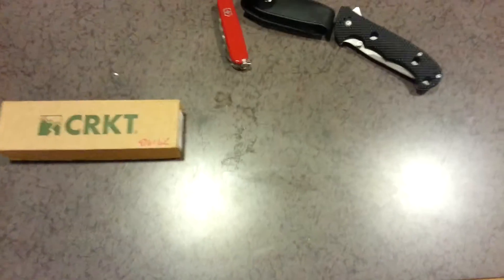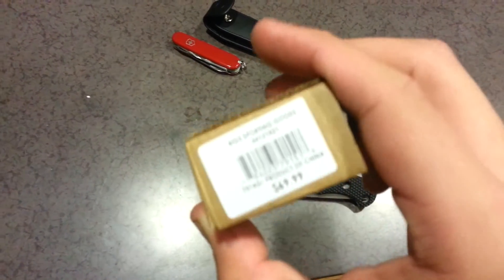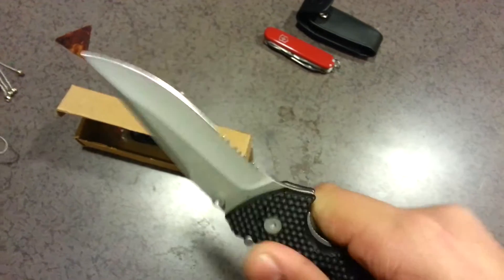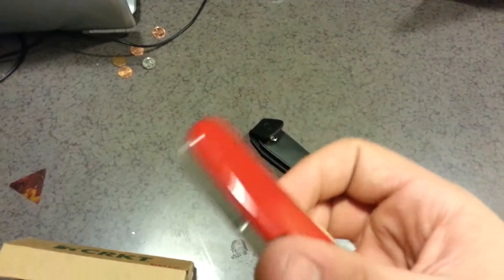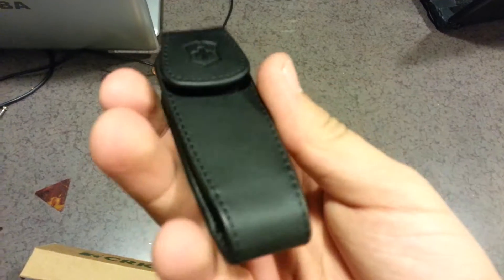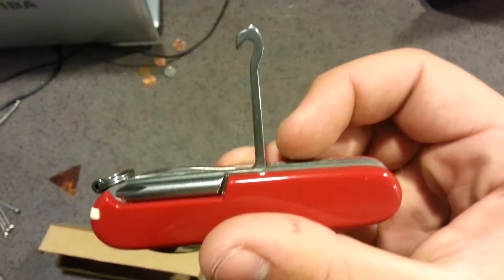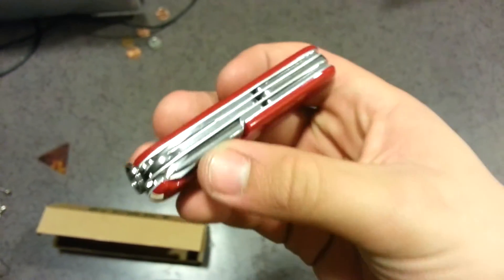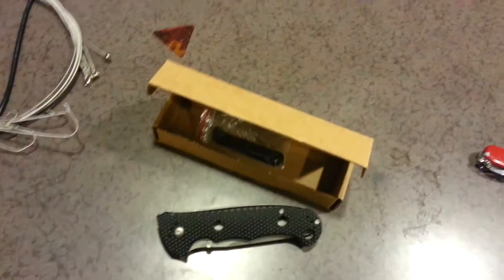Birthday knives!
Loot